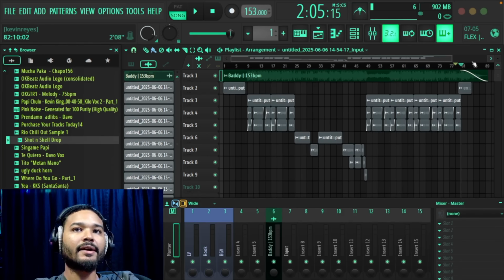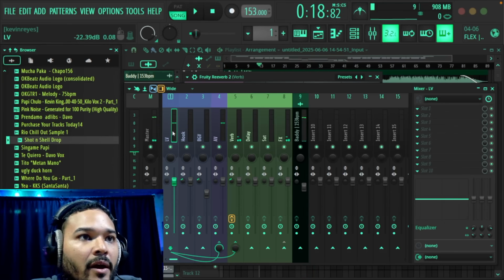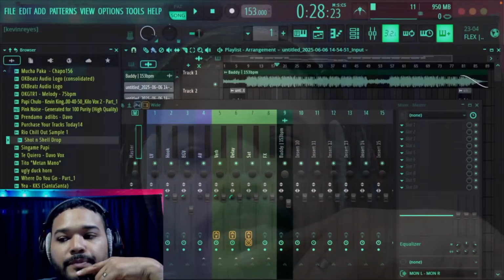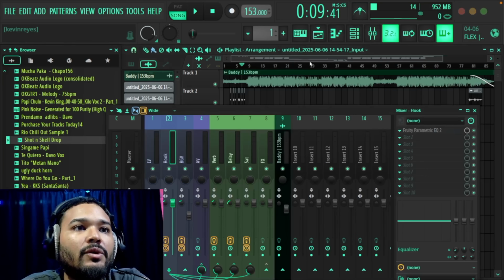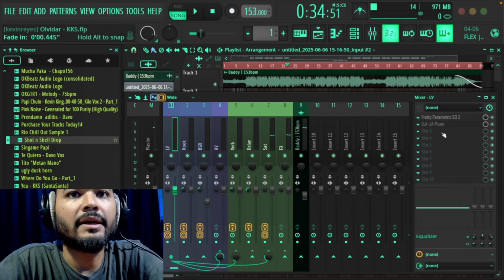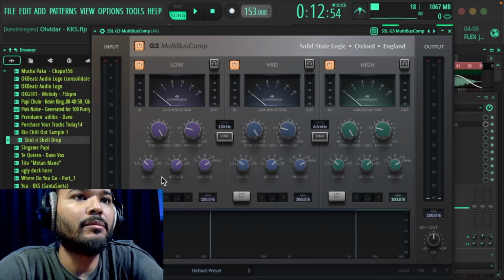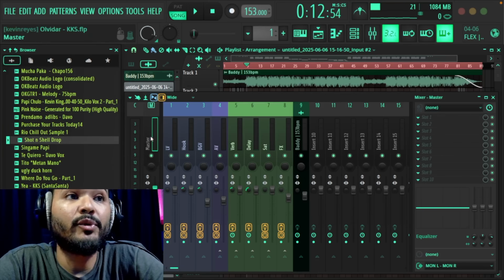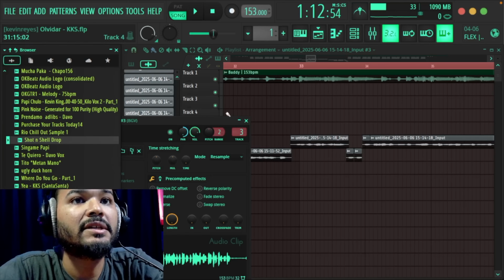FL Studio 24 Mixing Techniques | Latin Trap Vocals from Raw to Ready | Okay Beatz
In this video, Kevin King Supreme from Okay Beatz walks you through the full process of 𝐦𝐢𝐱𝐢𝐧𝐠 𝐋𝐚𝐭𝐢𝐧 𝐓𝐫𝐚𝐩 𝐯𝐨𝐜𝐚𝐥𝐬 in 𝐅𝐋 𝐒𝐭𝐮𝐝𝐢𝐨 𝟐𝟒 — taking raw vocal recordings and transforming them into a polished, industry-ready sound.

You'll learn 𝐩𝐫𝐨 𝐦𝐢𝐱𝐢𝐧𝐠 𝐭𝐞𝐜𝐡𝐧𝐢𝐪𝐮𝐞𝐬, including how to set up your session, apply 𝐄𝐐, 𝐜𝐨𝐦𝐩𝐫𝐞𝐬𝐬𝐢𝐨𝐧, 𝐚𝐮𝐭𝐨𝐭𝐮𝐧𝐞, 𝐫𝐞𝐯𝐞𝐫𝐛, 𝐝𝐞𝐥𝐚𝐲, and 𝐬𝐚𝐭𝐮𝐫𝐚𝐭𝐢𝐨𝐧 using both stock and Waves plugins. Whether you're an artist, producer, or engineer, this in-depth session breakdown will help you sharpen your 𝐯𝐨𝐜𝐚𝐥 𝐦𝐢𝐱𝐢𝐧𝐠 𝐰𝐨𝐫𝐤𝐟𝐥𝐨𝐰 and get cleaner, more professional-sounding Latin trap vocals every time.

🎵 Stream Kevin King Supreme’s latest single “Coro Now” on all major platforms!

👍 𝐄𝐧𝐣𝐨𝐲𝐞𝐝 𝐭𝐡𝐞 𝐯𝐢𝐝𝐞𝐨? 𝐒𝐡𝐨𝐰 𝐬𝐨𝐦𝐞 𝐥𝐨𝐯𝐞:
💬𝐃𝐫𝐨𝐩 𝐚 𝐜𝐨𝐦𝐦𝐞𝐧𝐭 if you found a gem or have any questions